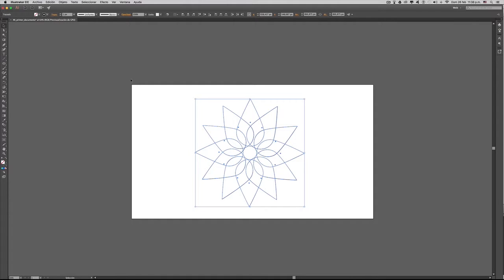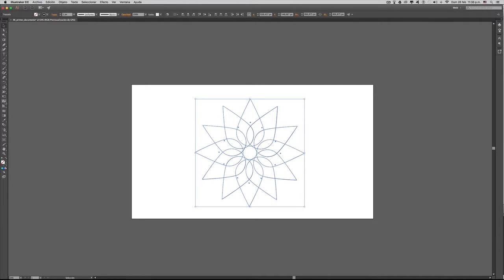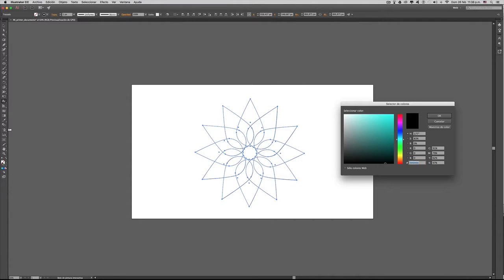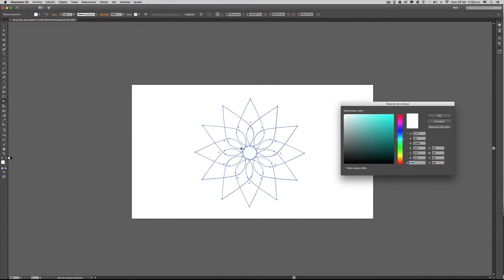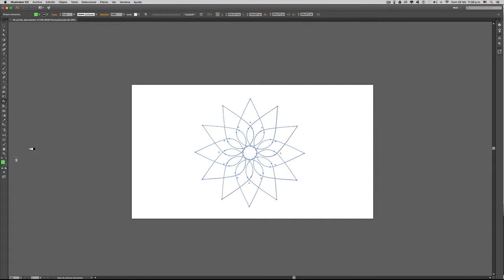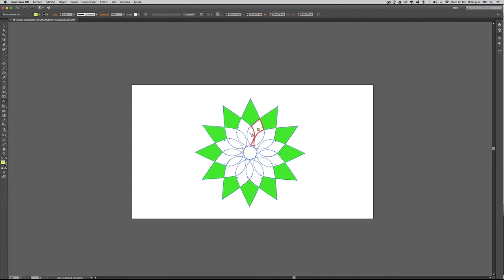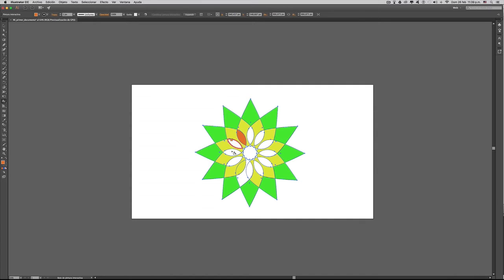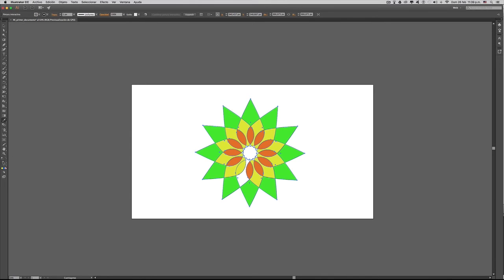Pintura interactiva - Ilustrator